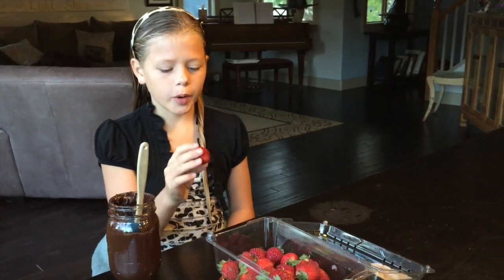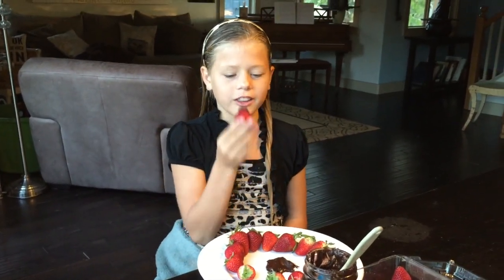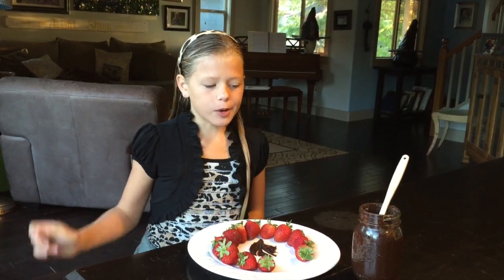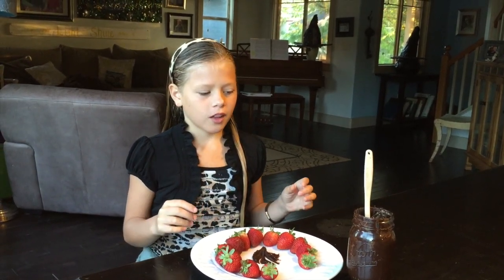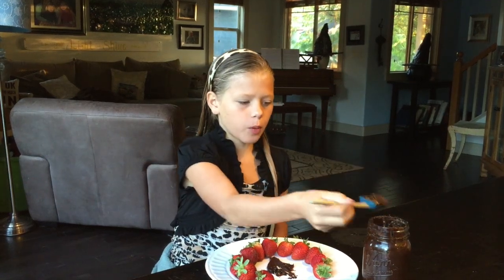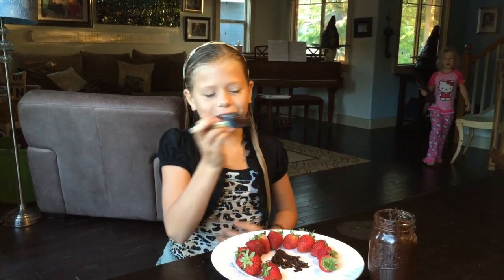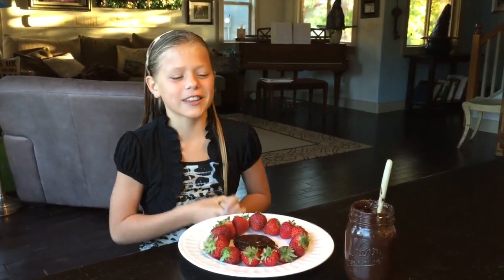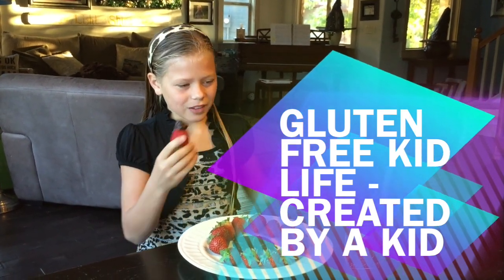Strawberries - Outtakes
Gluten Free Kid Life Strawberries - Outtakes